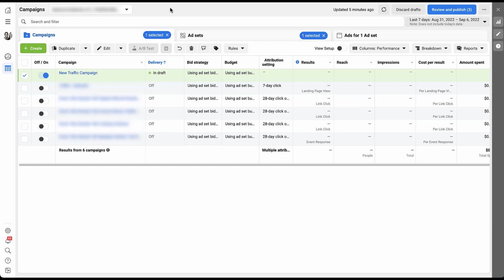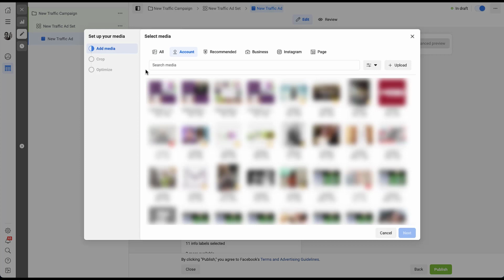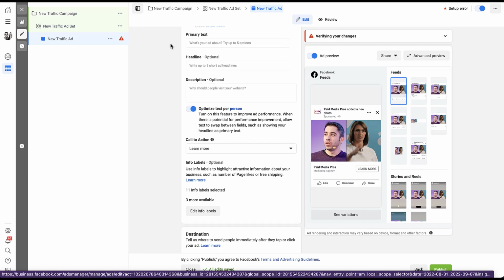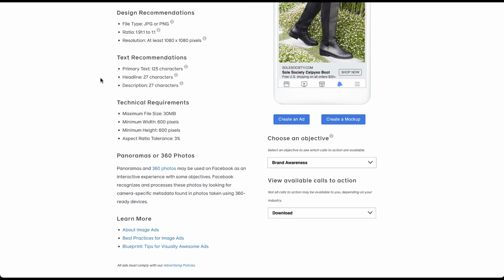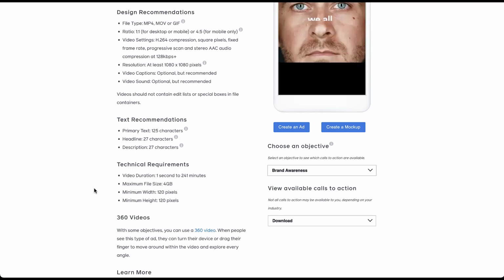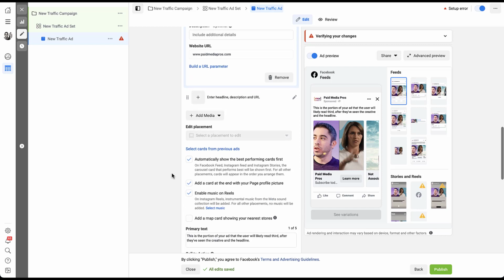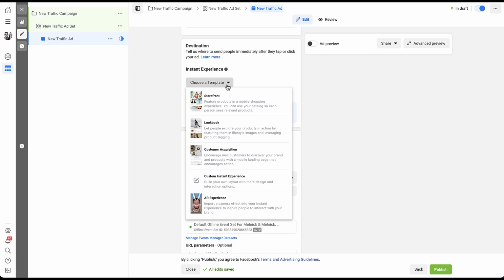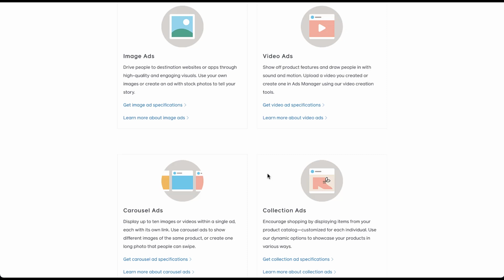Facebook Ad Formats and Specs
Single image ads are great, but they're not the only ad formats available on Facebook Ads. In this video, we'll give an overview of the 4 ad formats as well as cover specifications for all text and media components.

1:19 - The Four Main Categories of Ads on Facebook
2:10 - Ad Set Up Start in Facebook Ads
3:01 - Selecting Your Ad Format in the Platform
4:04 - Single Image Ad Build Start
4:35 - Cropping Images and Allowing Enhancements
6:30 - How to Enable and Choose Music for Instagram Reels
7:04 - Adding Text to Your Single Image Ads
8:59 - Info Labels on Facebook Ads
10:00 - Single Image Ad Text and Image Specifications
10:56 - Single Video Ad Build Start
12:49 - Single Video Ad Text and Image Specifications
13:19 - Creating a Video via a Slideshow with Images
14:26 - Carousel Ad Build Start
17:36 - Carousel Ad Text and Image Specifications
18:11 - Collection Ad Build Start
20:32 - Collection Ad Text and Image Specifications